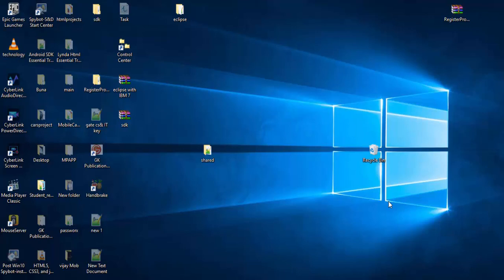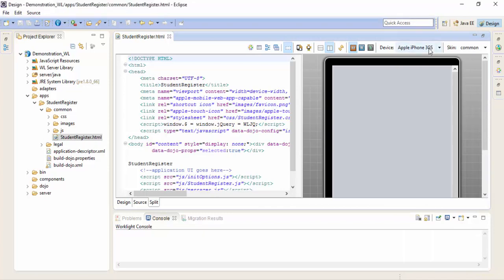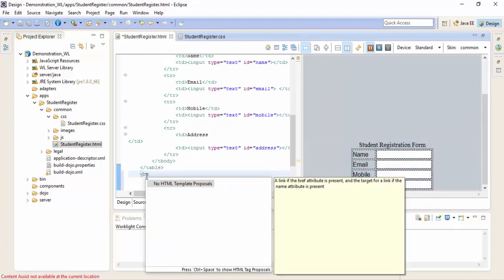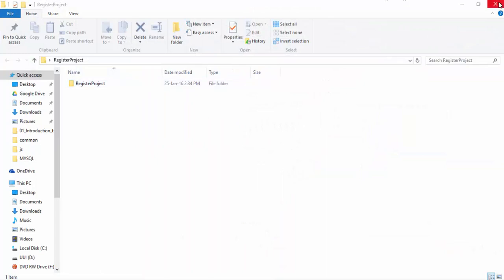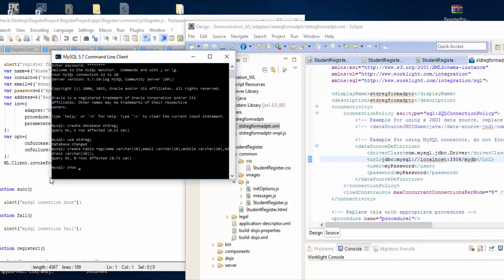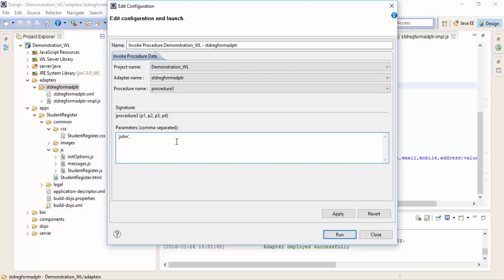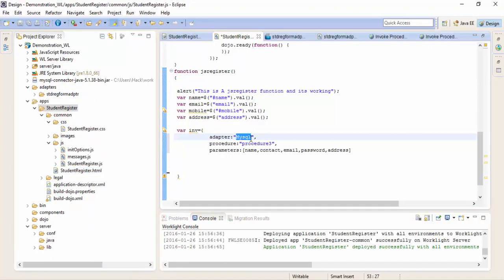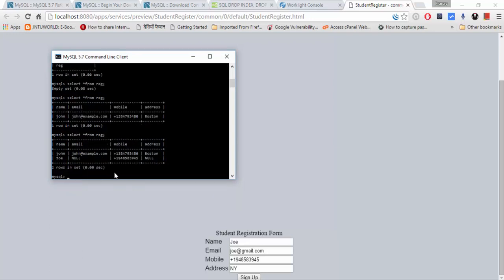Create Mobile Apps for iOS,Android,BB,Windows in Eclipse | Phase - 1 Development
The mobile apps can be easily create with help of HTML,CSS,and mobile jQuery.
To do the respective tasks,the pre-requisites are
1. IDE (Example Eclipse)
2.IBM Mobile First Plugin for the respective eclipse version.
This video features only the Development phase,and native codes are explained in the upcoming video Phase 2 - Deployment